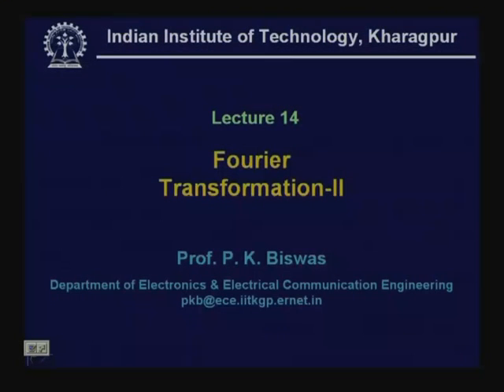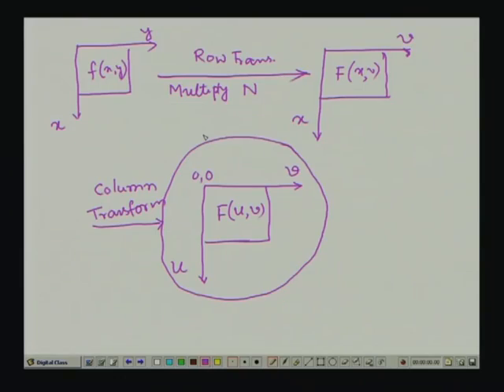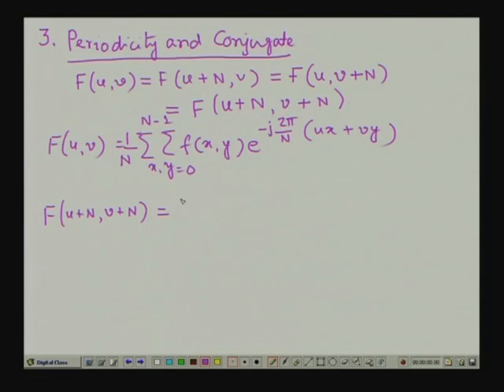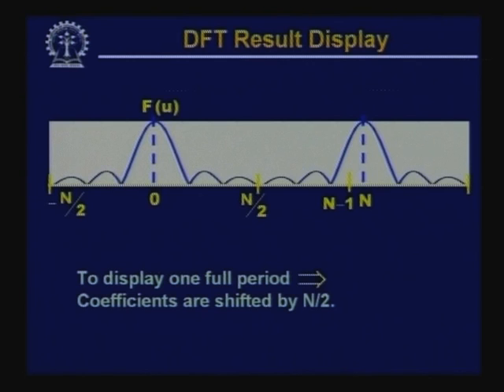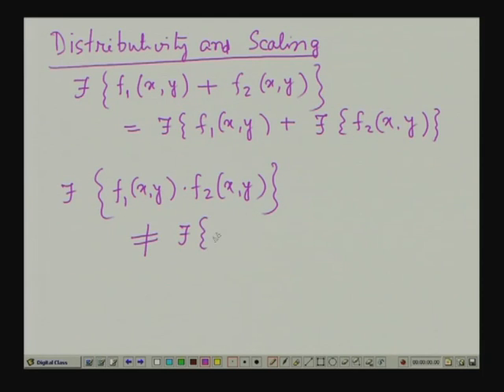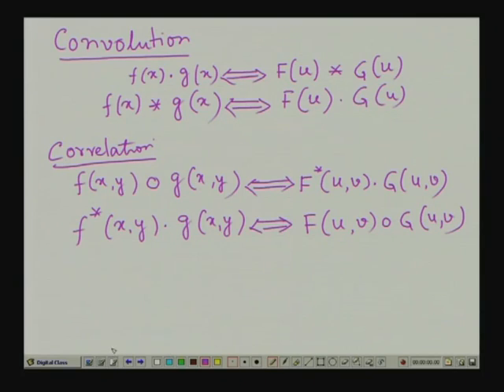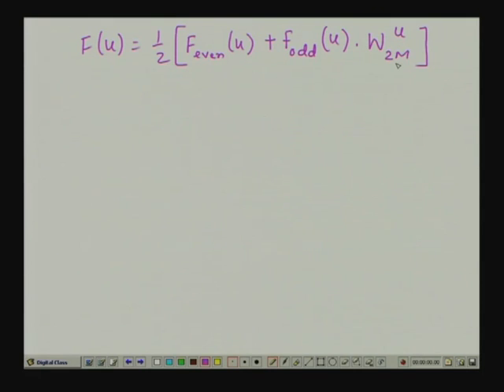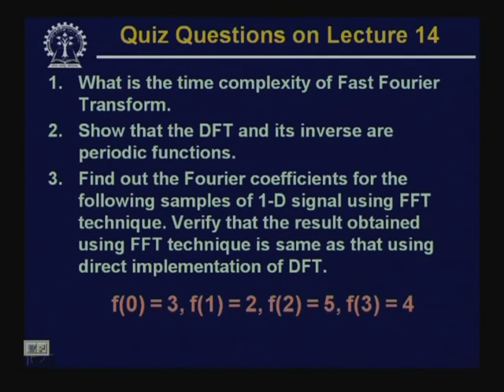Lecture - 14 Fourier Transformation - II